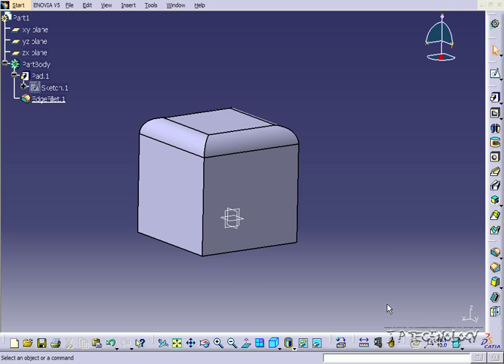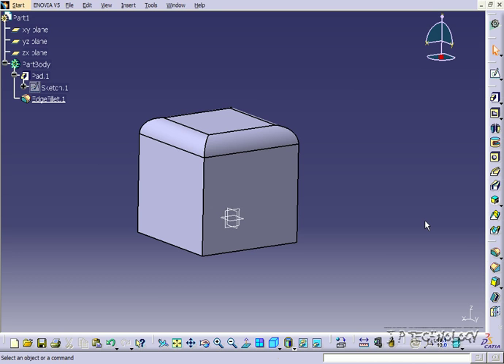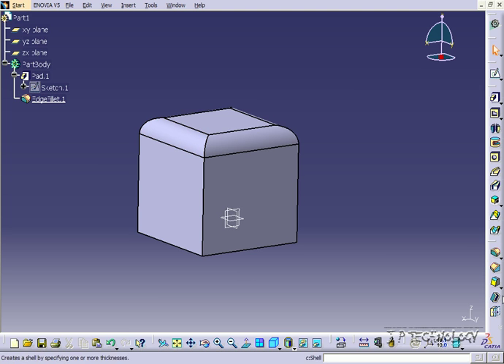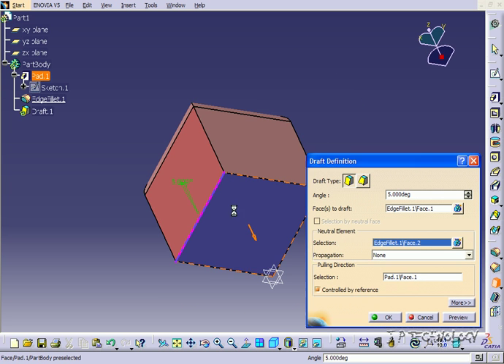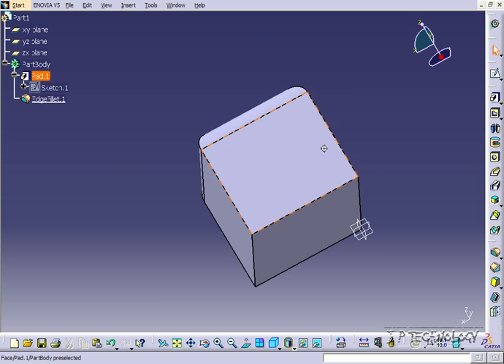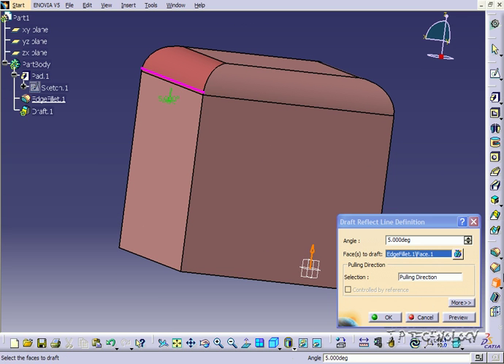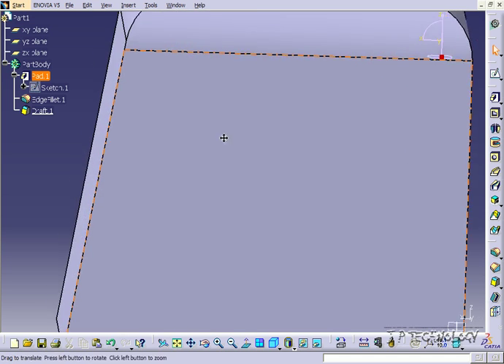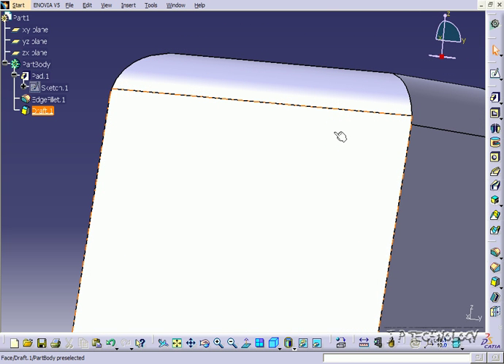105 Draft Reflect Line